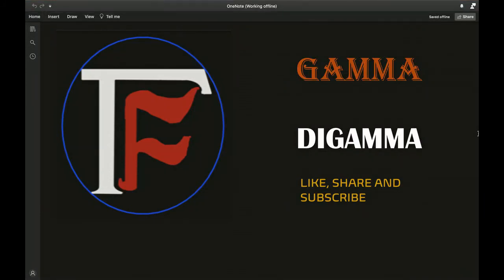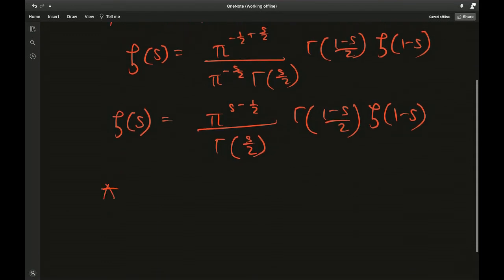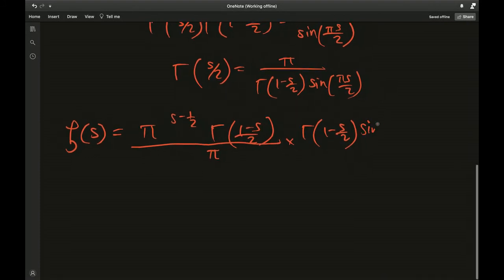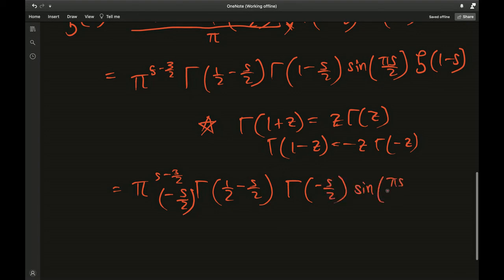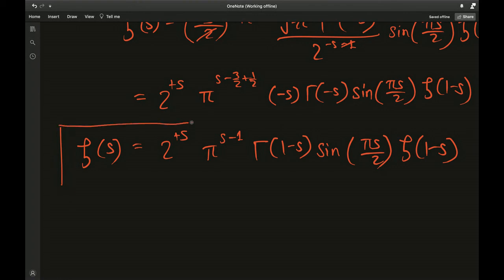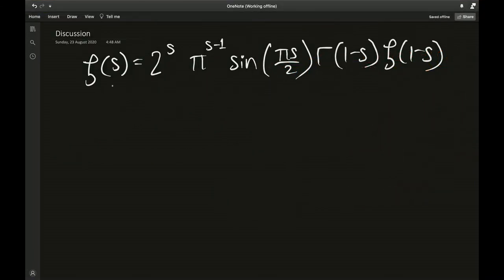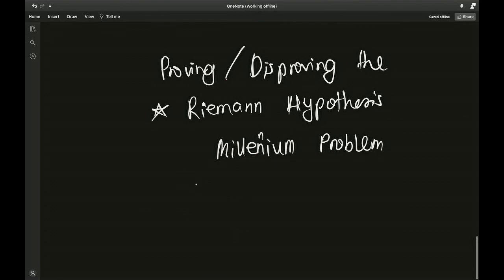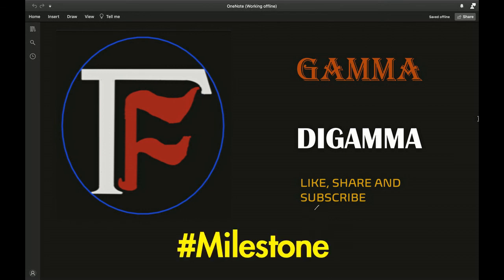Analytic Continuation of the Riemann Zeta Function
In this video, I develop a more compact functional equation for the Riemann Zeta function and discuss its potential applications in number theory.

Intro: (0:00)
Compactifying: (0:52)
Discussion: (8:59)
Outro: (17:54)